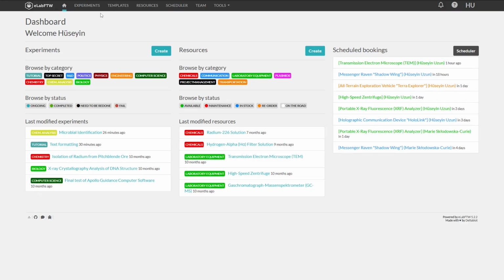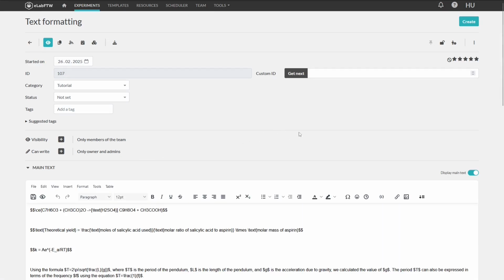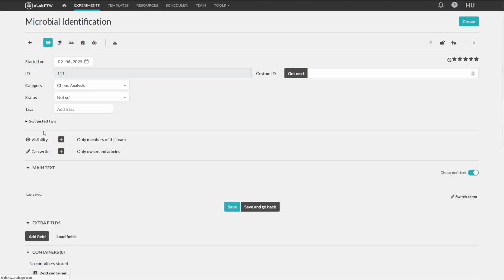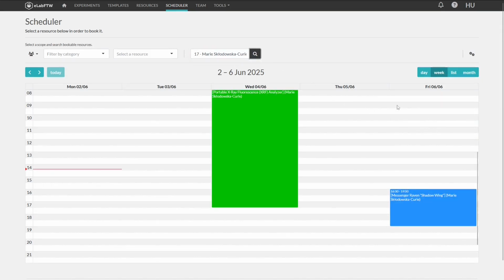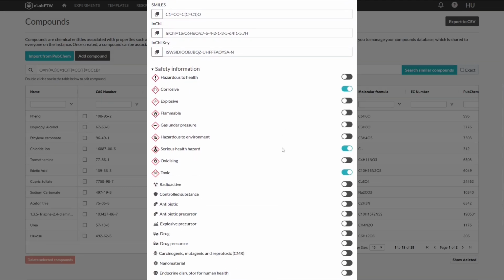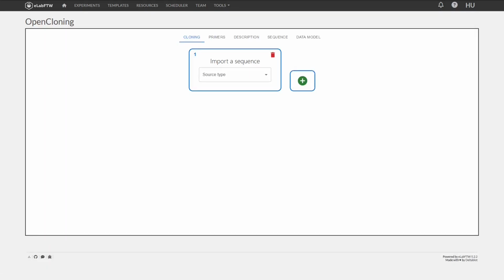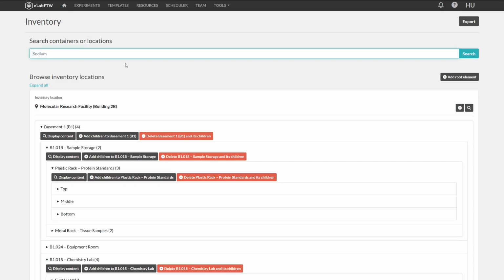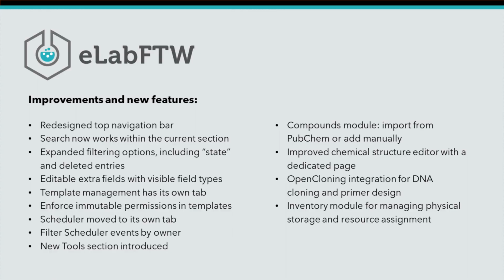eLabFTW [v.5.2] [Release-Video]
In this video you will get an update about the newest features and improvements in eLabFTW version 5.2. See blog post